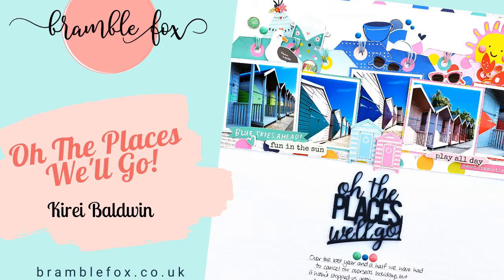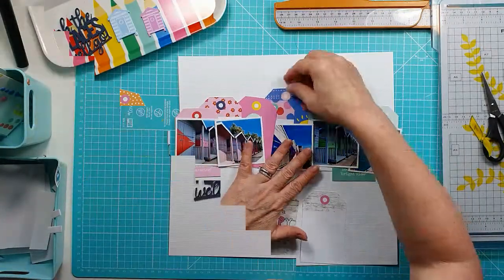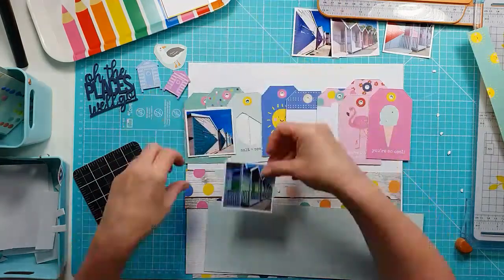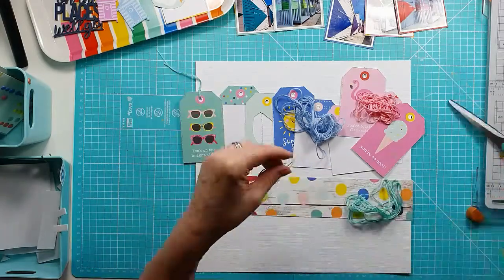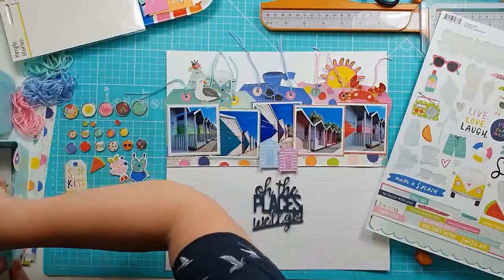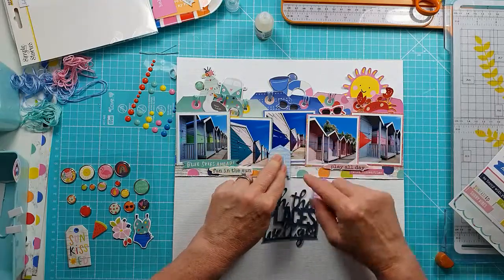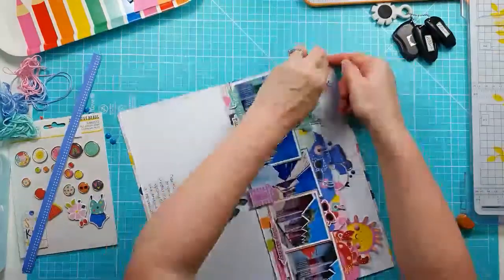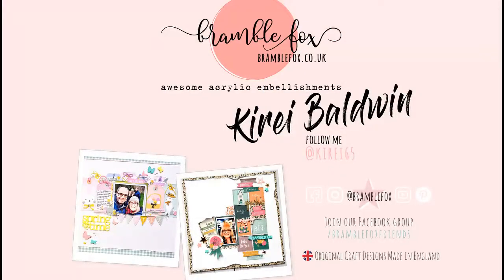Oh the Places | Kirei Baldwin | August Fox Box | scrapbook process video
Hi everyone! This is Kirei (@kirei65) and I'm sharing my very first process video for Bramble Fox! I have used some of the fab Perspextives from the August Fox Box... those cute beach huts and the title 'Oh the places we'll go!' were just perfect for my summer beach hut photos. I coordinated these with the colourful Simple Stories ‘Sunkissed’ collection.

Pop on over to the shop to see lots more fab products

Kirei x